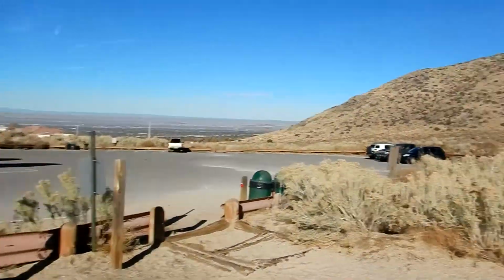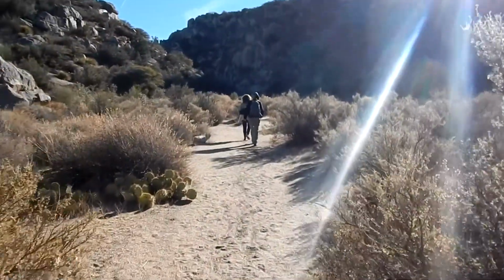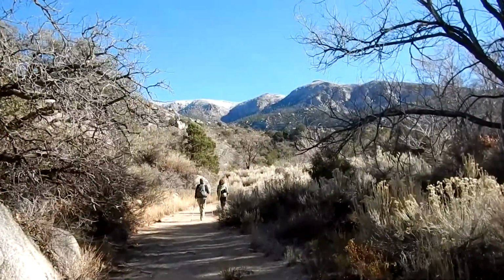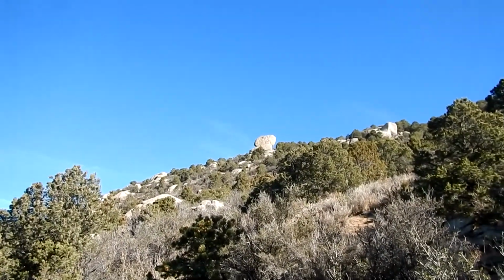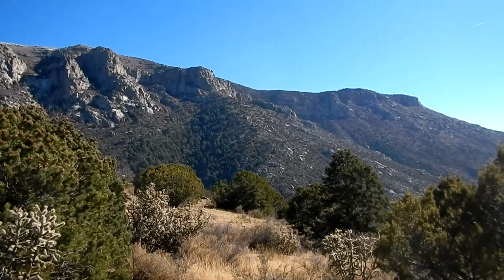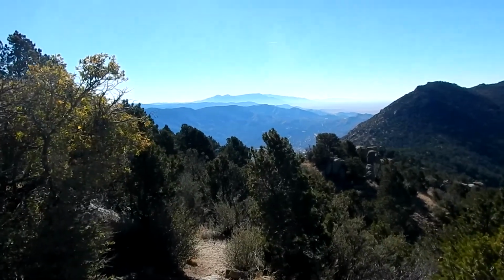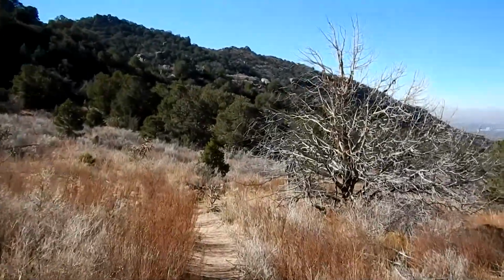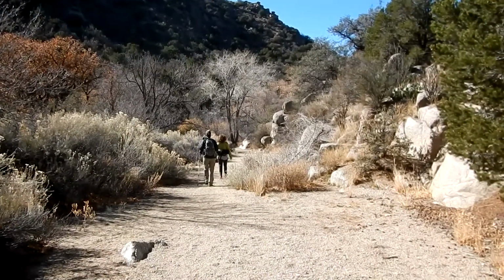Embudo Trail Hike - The Sandia Mountains New Mexico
This video describes the Embudo Trail the way it was on 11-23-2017. The trail head is at the east end of Indian School Road where there is a large paved parking lot. The route travels through a tight canyon then through the relatively flat open area known as the Embudo Canyon Bowl. After the bowl there are some switchbacks that climb to the top of a ridge which leads to the intersection of Embudo Trail and Three Gun Spring Trail. This is the end of  the Embudo Trail, although there are several other hiking options available at this point. Oso Pass is about 1.5 miles farther along Three Gun Spring Trail from the end of Embudo. The Embudo Trail is about 3.2 miles one way and gains approximately 1700' in elevation. The 6.4 mile round trip took us about 3 hours to complete.